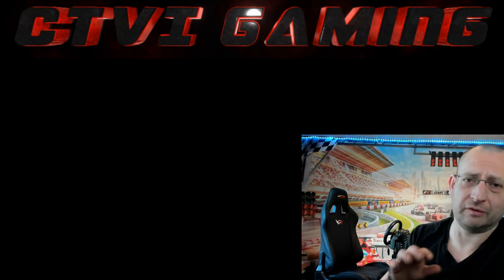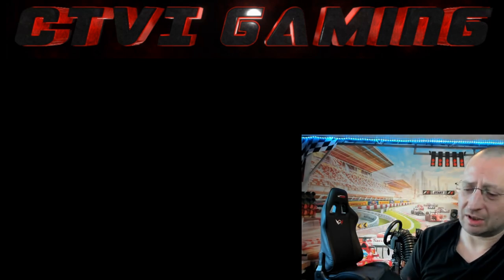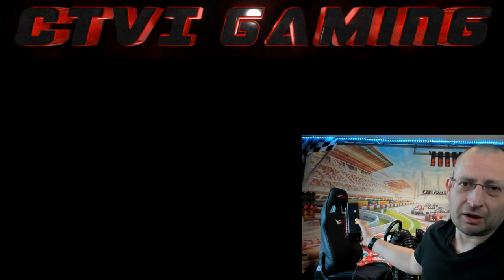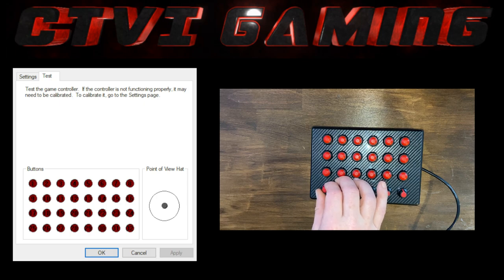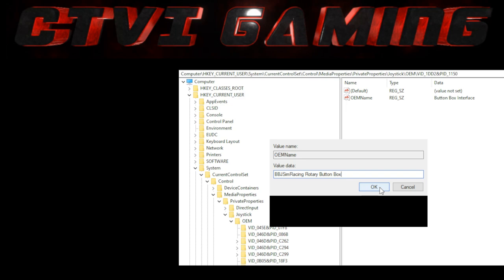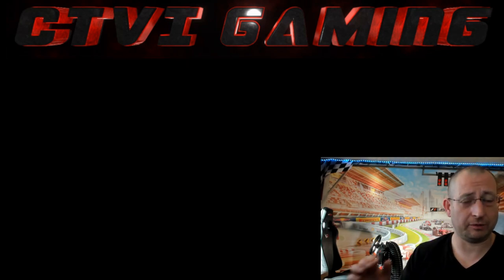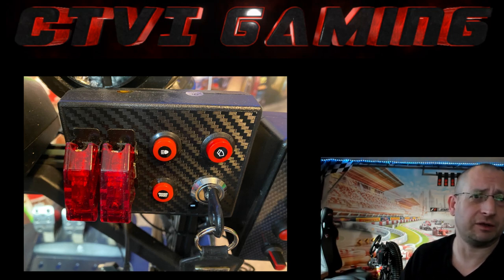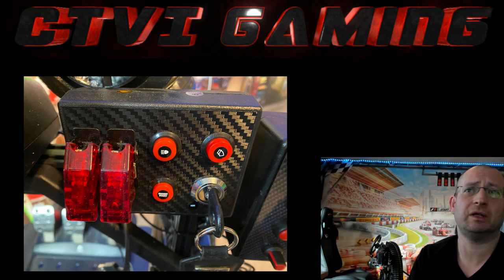Button boxes, what are they, why do you want them, how to install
In this video I explain what a button box is and why you want them! I also show you how to install them, some naming tricks and take you through my install.

Links:
BBJ Simracing eBay shop for button boxes
SimStickers eBay shop for stickers
Vision Control's Etsy shop for stickers